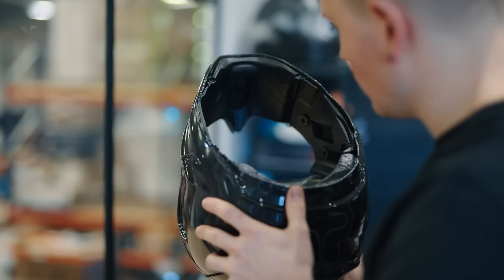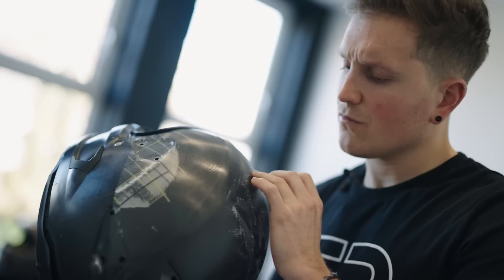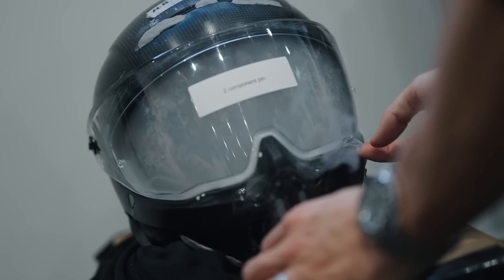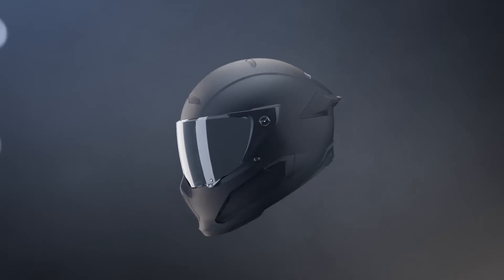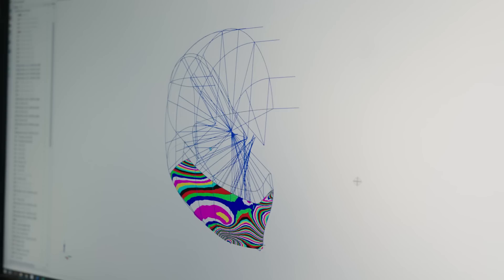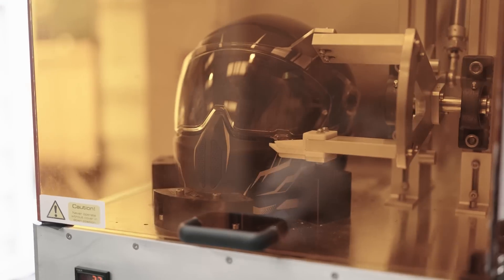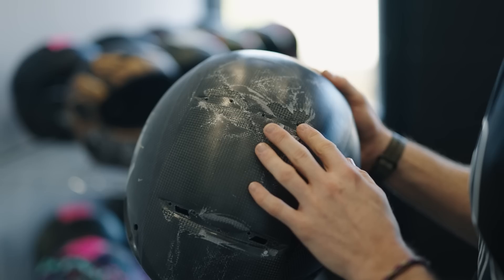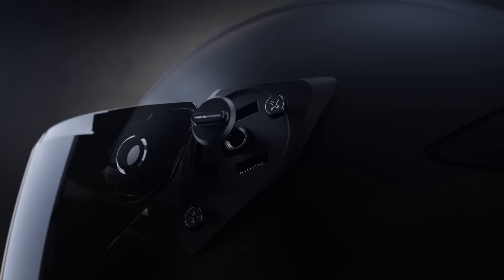Engineering the Atlas 3.0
Meet Jay Campbell, our Head of Engineering. He’s been with Ruroc for six months, but he’s already driving our company to innovate and improve in our pursuit of the perfect motorcycle helmet.

In this video, Jay runs us through some of the key challenges and accomplishments with the Atlas 3.0 and how it has shaped up to be our most advanced helmet to date.